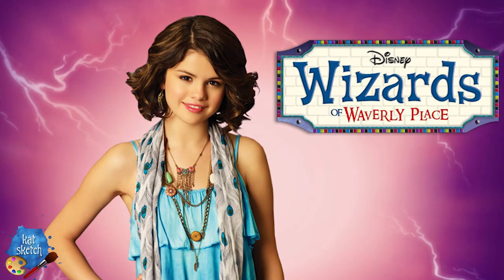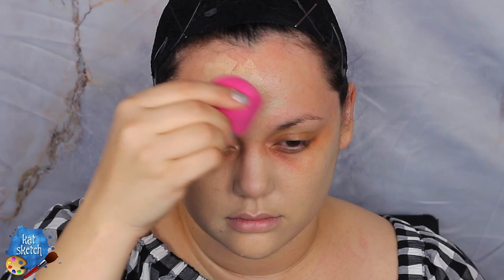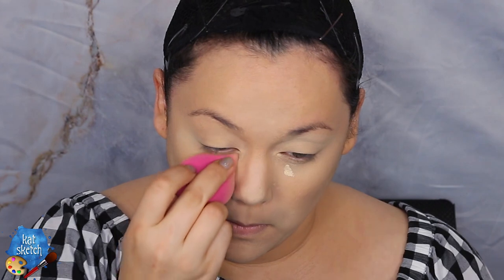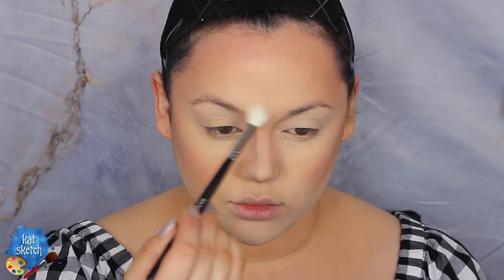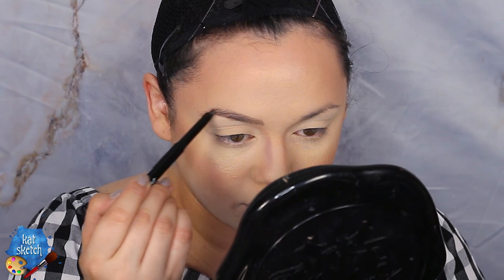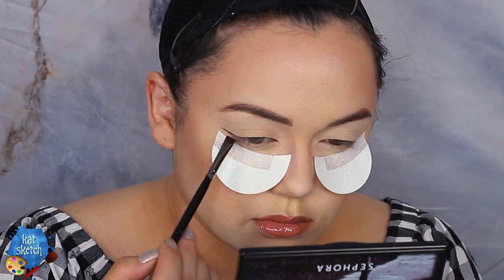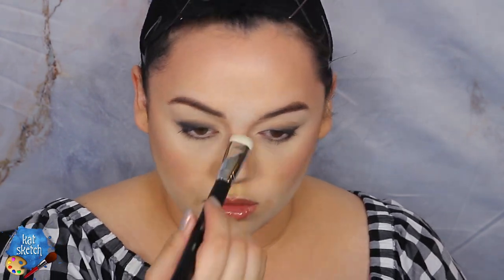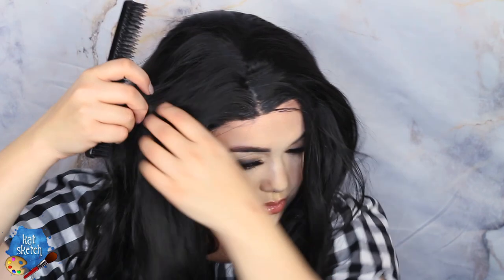SELENA GOMEZ MAKEUP TUTORIAL!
FOLLOW ME »

wig cap and bobby pins

makeup face primer (I used marc jacobs coconut primer)

OPTIONAL orange and green color correctors (I used LA Girl Pro concealers)

foundation (I used the Covergirl Outlast Stay Fabulous 3 in 1)

translucent powder (I used RCMA no color)

*brow pencil (I used Wet n Wild Ultimate Brow Retractable Pencil)

natural lip pencil

*lipstick (I used Laura Mercier Velour Extreme Matte Lipstick in Vibe)

lip gloss

*OPTIONAL shadow shields

matte black, grey and brow eye shadows (I used the Sephora Overcast Filter palette)

eyelash curler

mascara

lash glue

wig glue

hairspray

MUSIC »

Title: REAL RIDE
Artist: Nicolai Heidlas
Genre: Pop
Mood: Bright